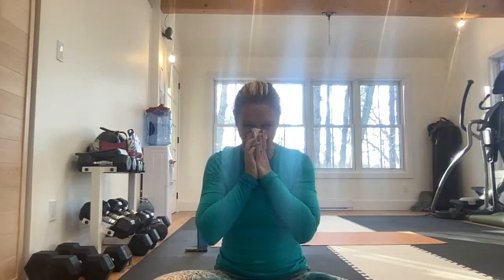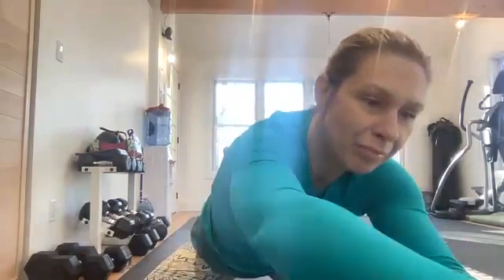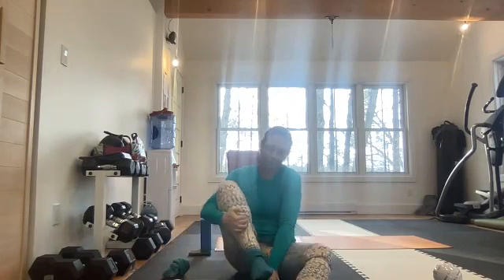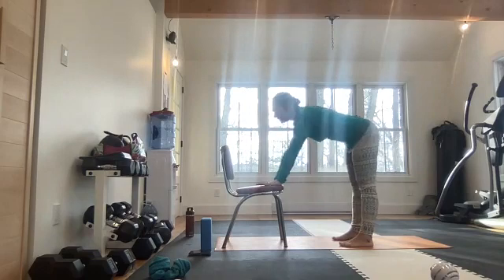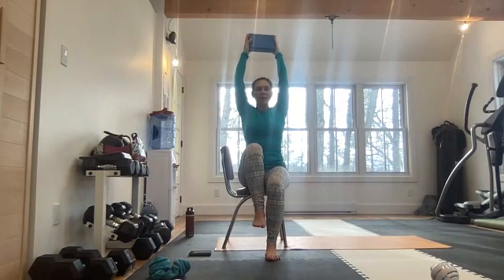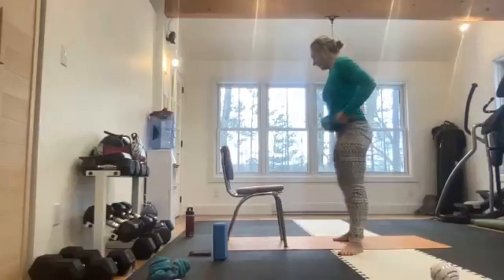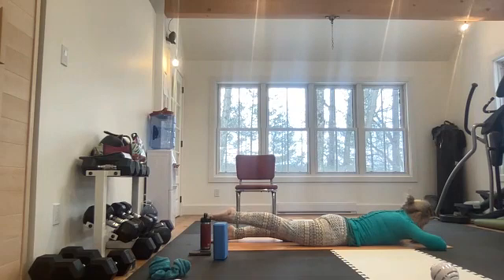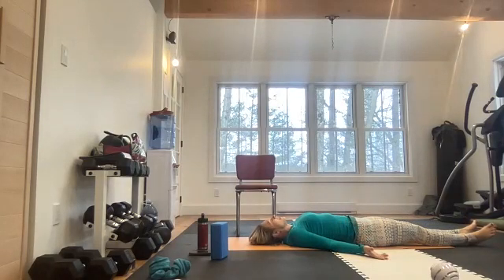Yoga with Magda - Core Chair Yoga- December 29, 2021